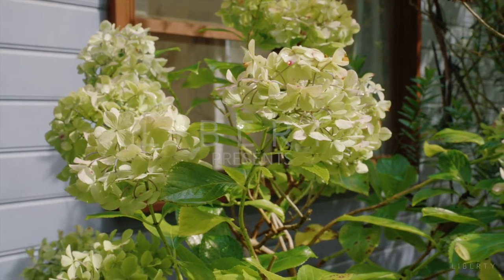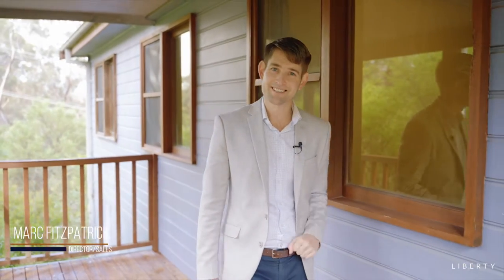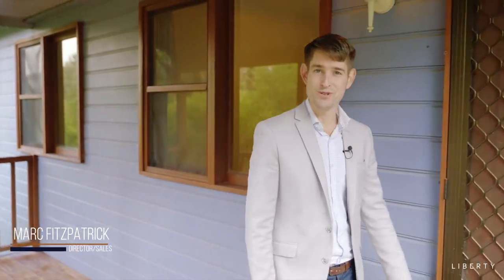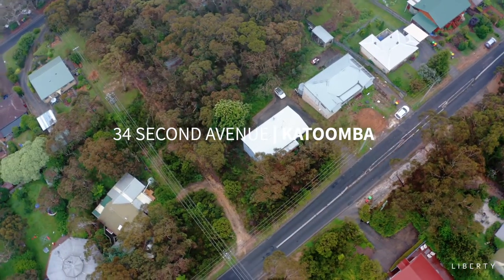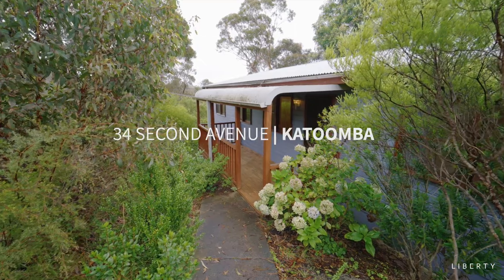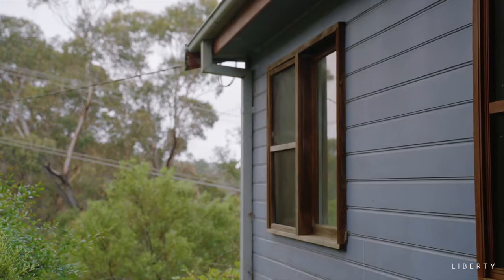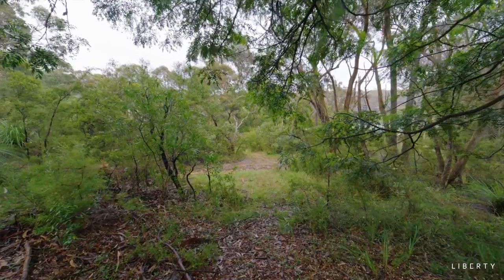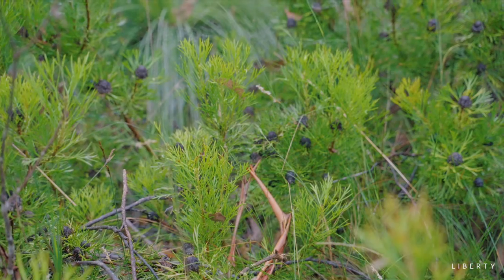34 Second Ave, Katoomba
Introducing 34 Second Avenue, Katoomba.

5 bedrooms, 1 bathroom, parking for 2 vehicles

A charming weatherboard home set on a 1,012sqms corner block. It's low maintenance, affordable and close to the local primary school, parks, cafe & walking trails.